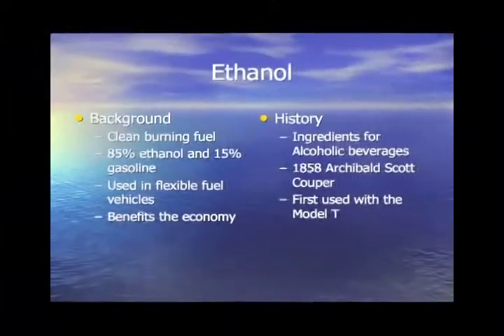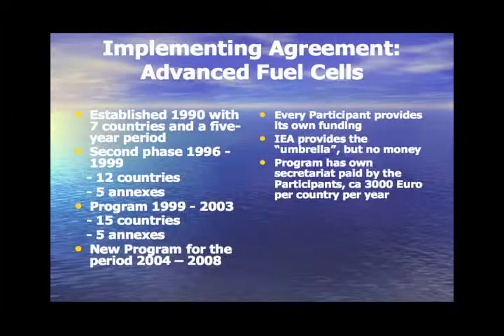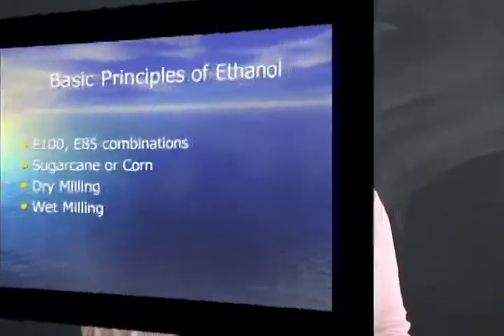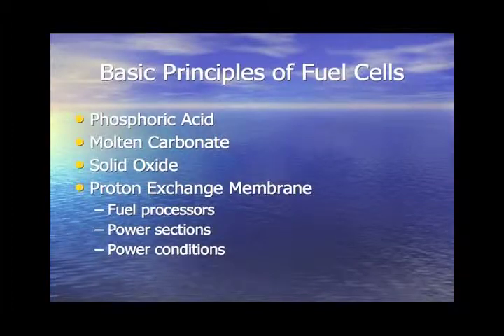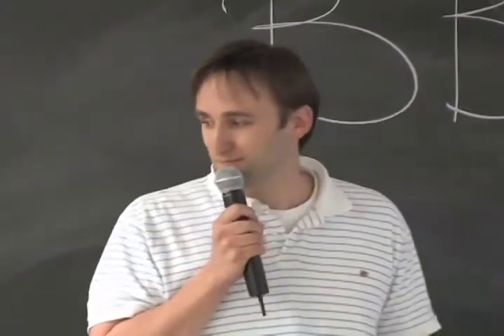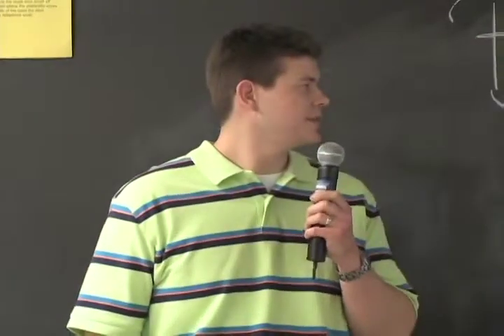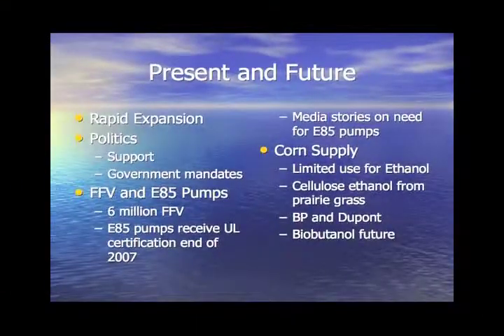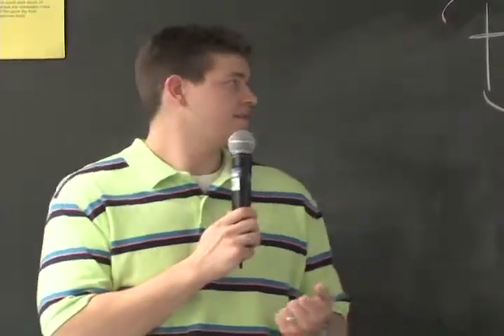Present Status of the Advanced Fuel Cells Program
Students Paul Wikoff, Rachel Wikoff, Archana Reddy KommaReedy, Karie Blatnik, and Marshall Zabka give a presentation on "Present Status of the Advanced Fuel Cells Program" during their Global Technology class.